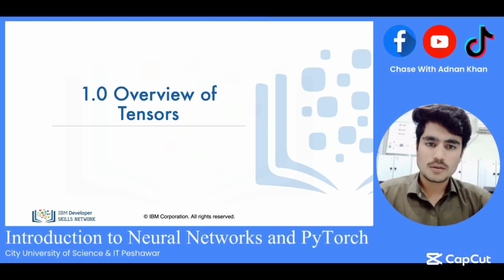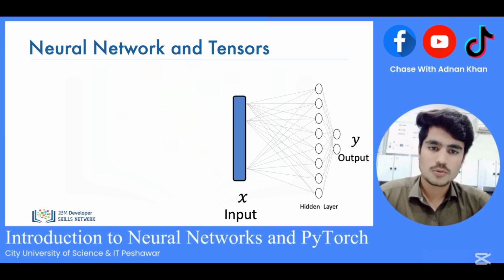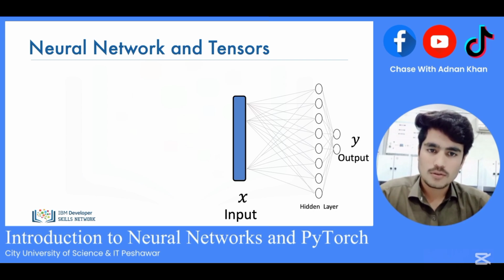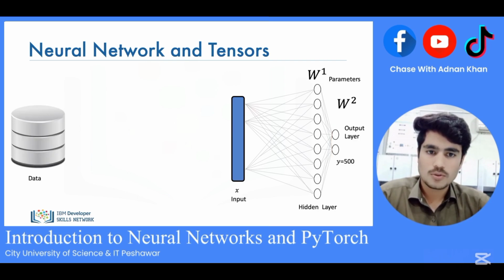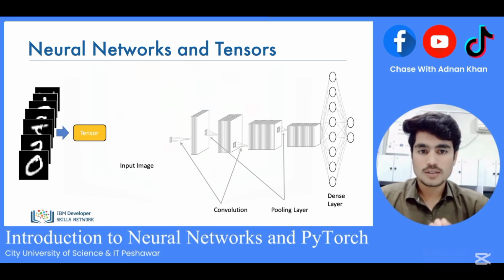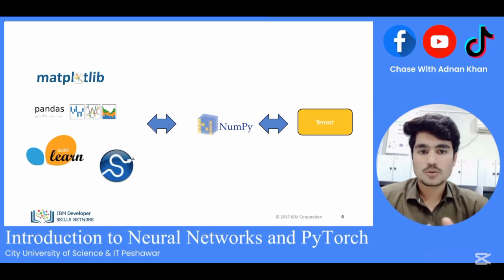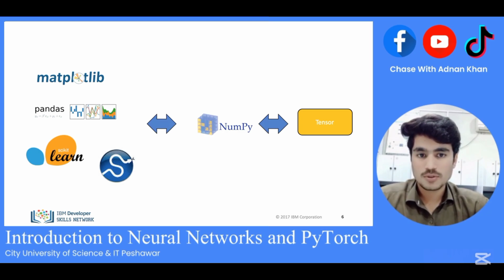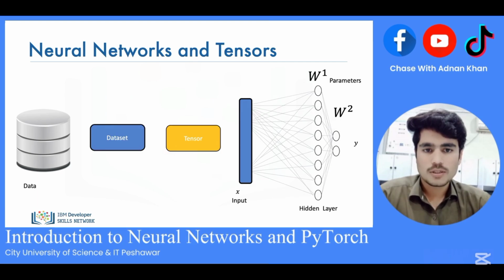Lec 01: Overview of Tensors | Introduction to Tensors in PyTorch | Neural Networks & Deep Learning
Welcome to Module 1 of the Introduction to Neural Networks and PyTorch course!
In this video, you will learn about tensors and how they form the foundation of neural networks in PyTorch.

Topics Covered:
Understanding 1D & 2D Tensors
Tensor Operations for Neural Networks
Converting Data & Images into PyTorch Tensors
GPU Acceleration in PyTorch
Derivatives & Gradients for Training Neural Networks
The Dataset Class in PyTorch

PyTorch provides a powerful framework for deep learning, making it easy to work with tensors, neural networks, and GPU acceleration. Whether you're a beginner or an experienced developer, this course will help you build strong foundations in PyTorch.